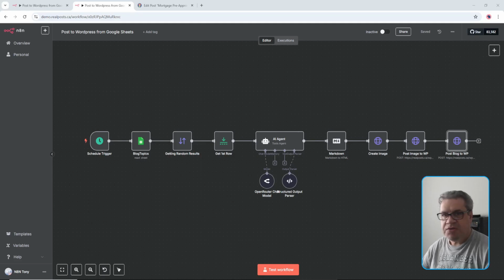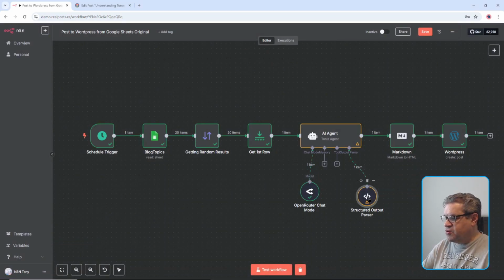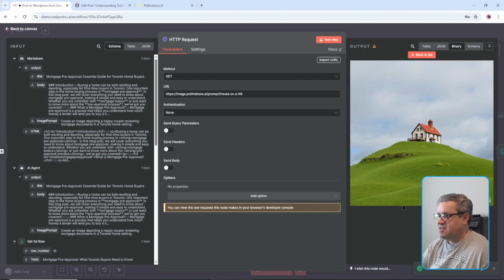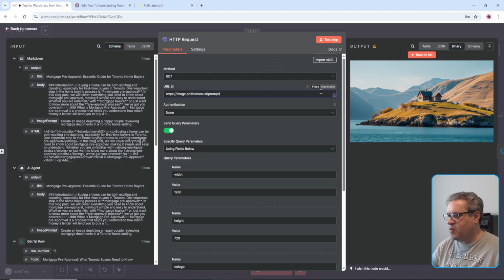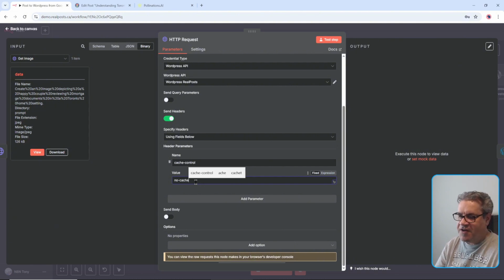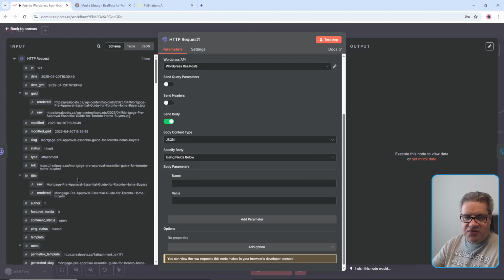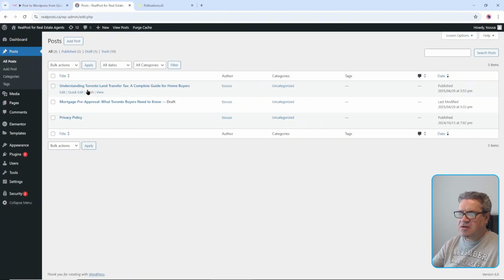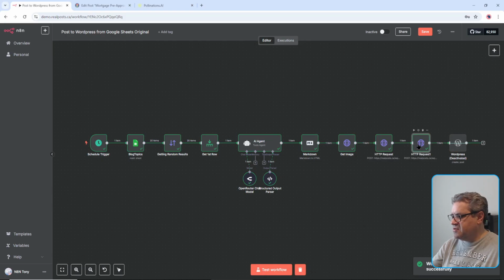Create SEO optimized blog content that ranks on Google & Convert to leads using AI Automation Part 2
I Built an AI System That Writes Real Estate Blogs While I Sleep (PART 2)
💥 Now with DYNAMIC Featured Images that Stop the Scroll 💥

Most realtors waste HOURS trying to write blogs, figure out SEO, and “maybe” get leads.
I built a system that does it in SECONDS.
No fluff. No guesswork. Just high-converting content on autopilot.

In this video, I’m taking it up a notch:
📸 We’re auto-generating SCROLL-STOPPING FEATURED IMAGES — using your blog title as inspiration.
⚙️ Plug it directly into your AI-powered blog workflow.
🚀 Connects with N8N + Google Sheets + WordPress + OpenRouter + ChatGPT + Gemini.
🧠 No manual uploads. No Canva. Just BAM — pro-looking featured image, on your site, fully optimized.

What You’ll Learn (And Swipe):
✅ How to generate SEO blogs + thumbnails in one flow
✅ Step-by-step dynamic image creation using AI
✅ How to structure your prompts for max conversion
✅ Full walkthrough: watch us publish a post LIVE — with image & all

This is the same system I use in my real estate business every single week to:
⚡ Build authority
⚡ Boost SEO
⚡ Generate leads while I sleep

If you’re a realtor, creator, or marketer tired of doing everything manually — this will change your business.

👇 PLUS: Full prompt + tools are in the description.
Steal it. Use it. Scale with it.

🔥 Want my team to build your AI content engine for you?

We help Realtors & Entrepreneurs generate leads without lifting a finger.

If this is your first time on the channel and you want to learn how to use AI to Automate your business, generate leads, create content faster, and close more deals, then subscribe and tap the bell 🛎 so you never miss a video!